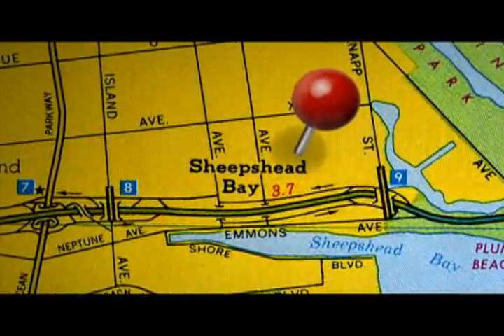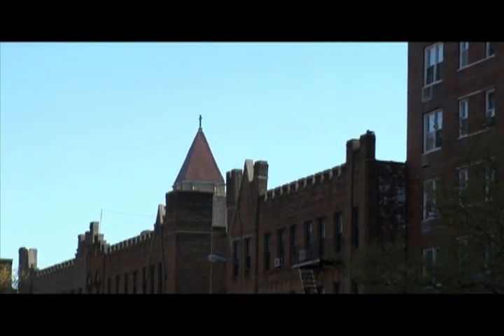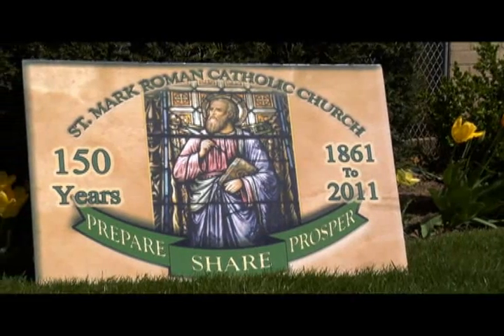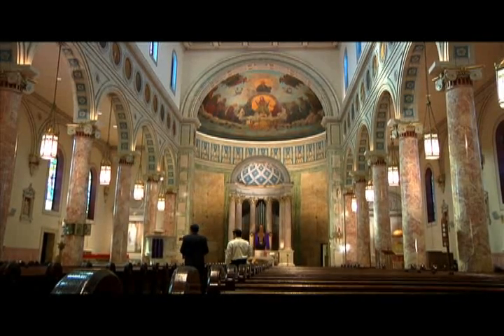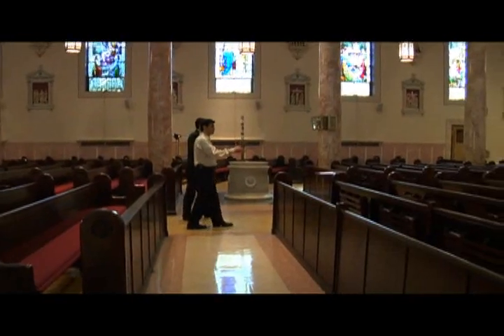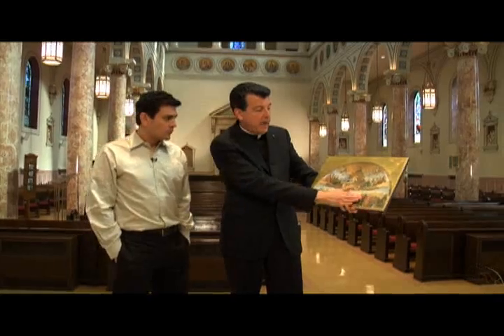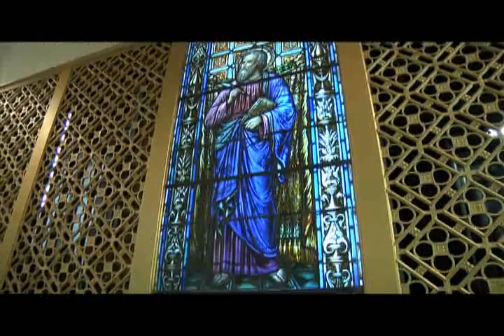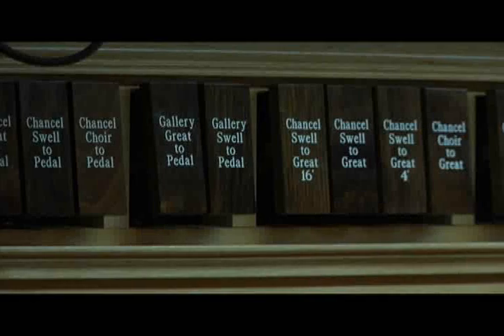City of Churches: St. Mark, Sheapshead Bay, Brooklyn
In this episode of City of Churches Nick will travel to St. Mark's Church in Sheapshead Bay, Brooklyn.